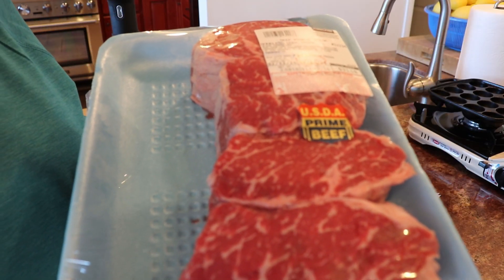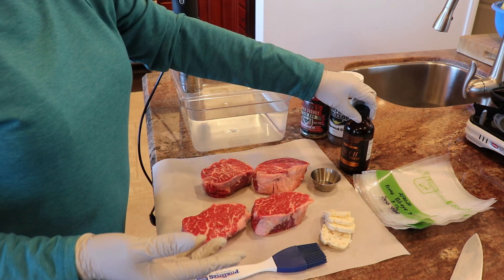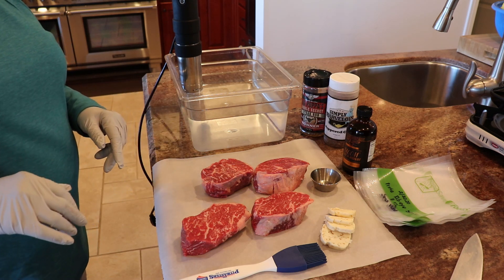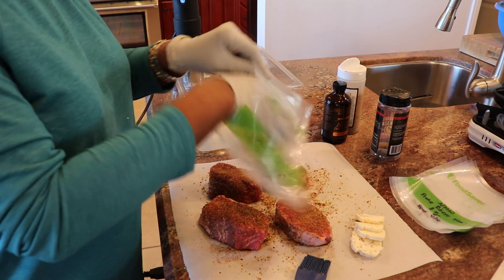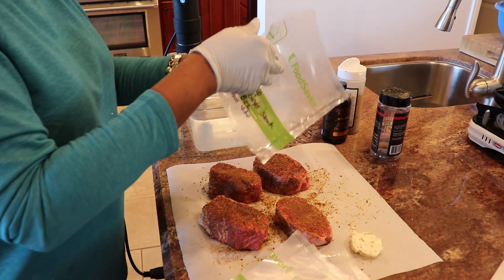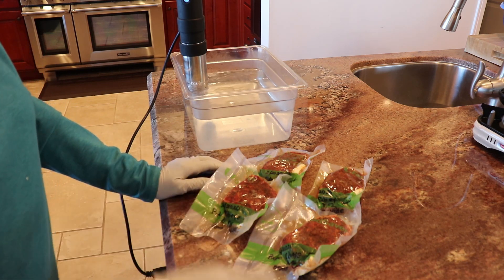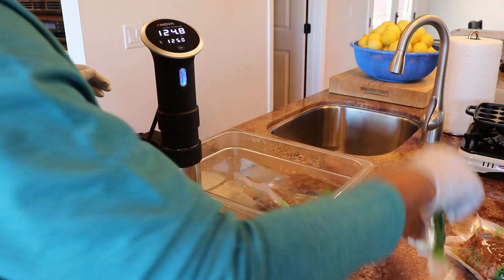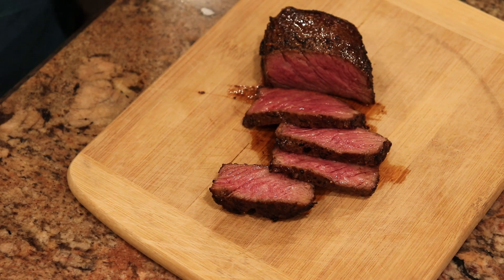Sous Vide Rib Eye Seared On A Cast Iron Skillet To A Perfect Medium Rare- Good Eats!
Join me in cooking a prime rib eye steak sous vide and later crusting on a cast iron skillet to a perfect medium rare. Sylvie Curry as seen on theamericanbarbecueshowdown

Competition BBQ, Homecooking , All Things Food